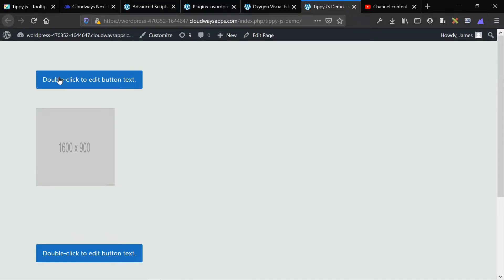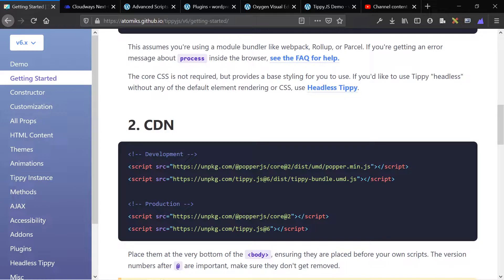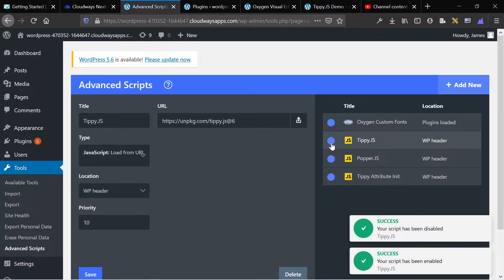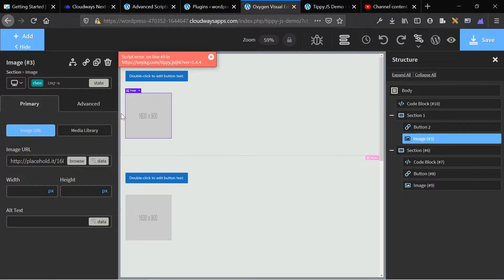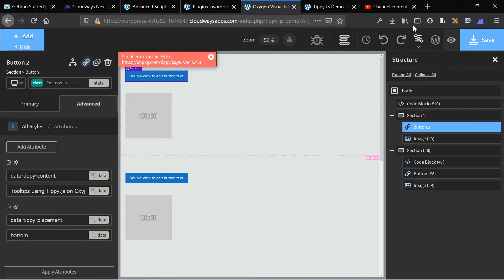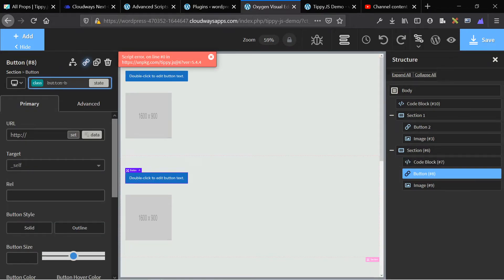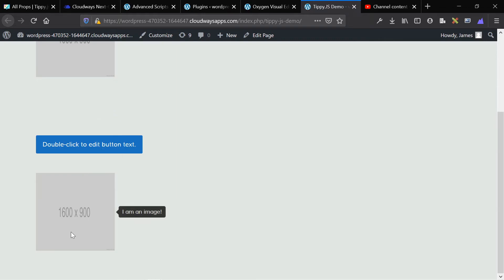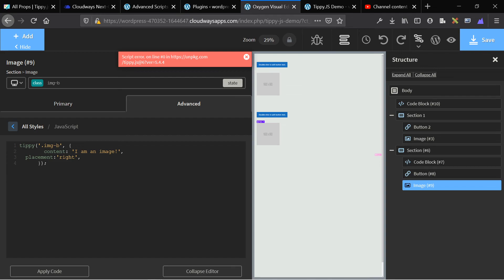Add Tooltips To Any Element Using Tippy.JS | (Tutorial For Oxygen Builder, Works With Any WP Site)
A super simple and easy method for adding Tooltips to any WordPress website. Tutorial recorded specifically for Oxygen Builder.

If you couldn't tell, I'm a big fan of advanced scripts, here's a

Skip to the good stuff using the TOC below:
Adding Scripts to your site: 2:35
Attribute Tooltip Method: 4:40
JS Tooltip Method: 9:10

Be sure to read the documentation. Super simple to understand, making this library much more powerful and usable.

The available properties (there are a ton, we only talked about the positioning one)